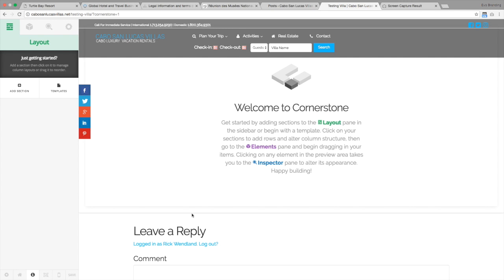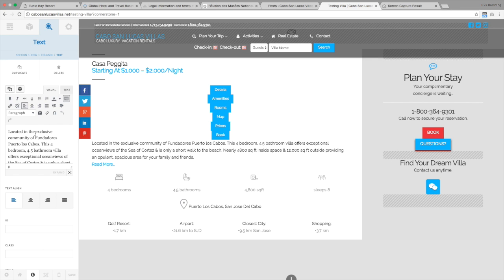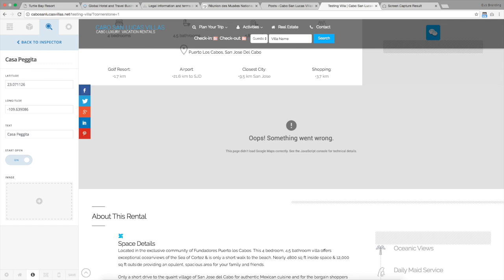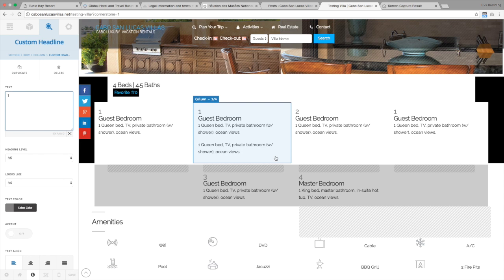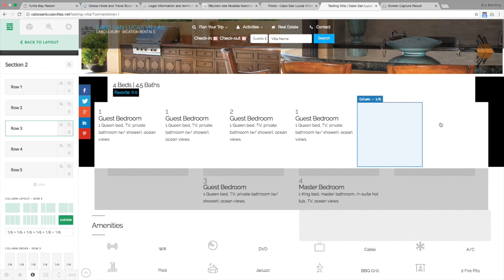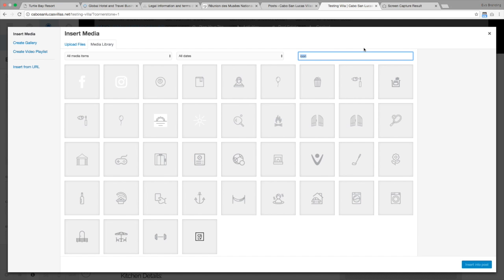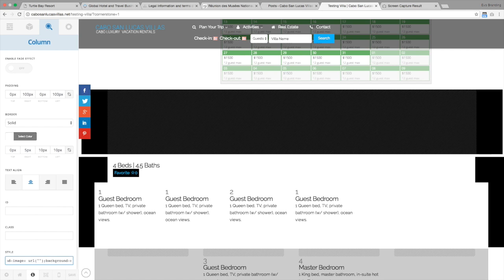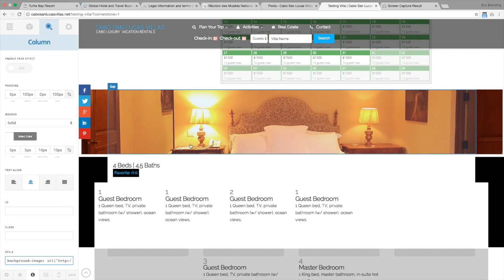Villa Listing Tutorial